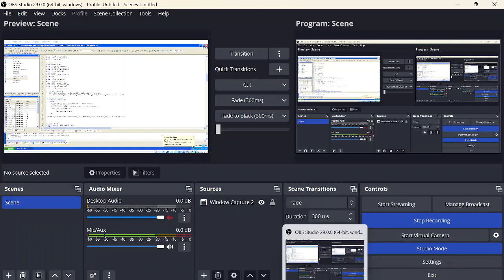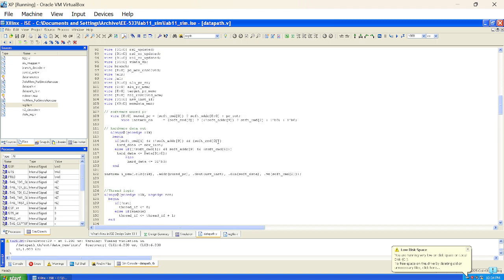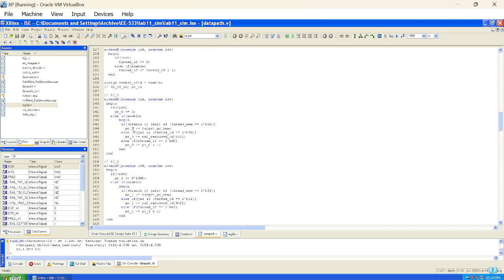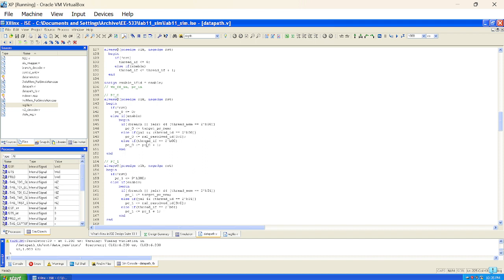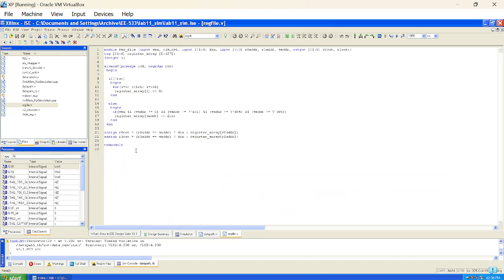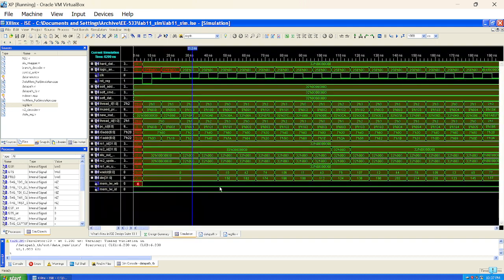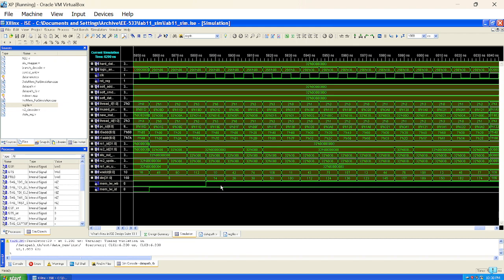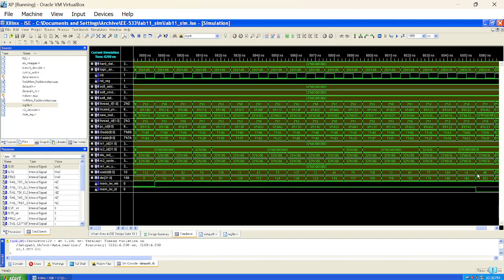EE 533- Lab11 Part1